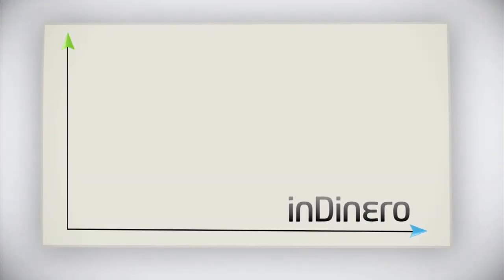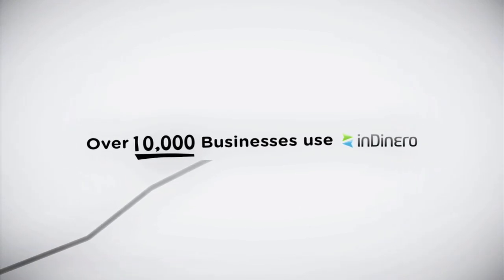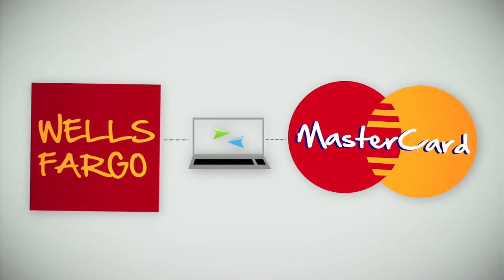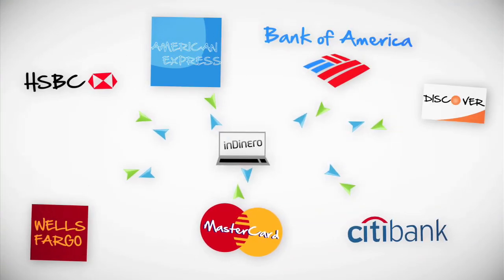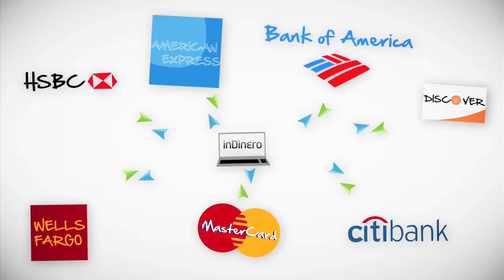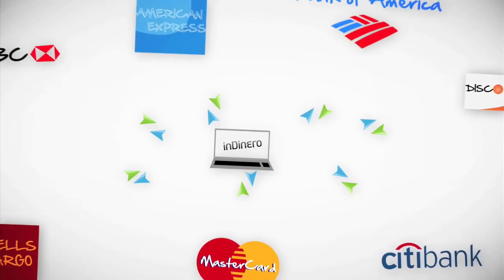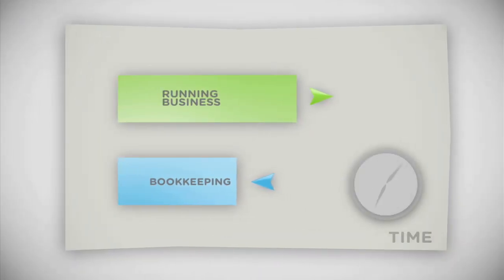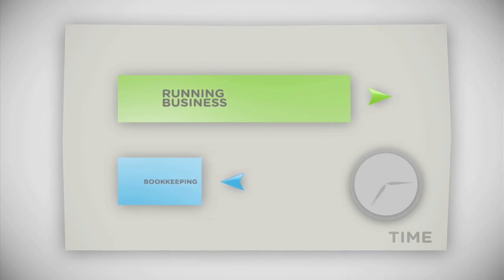What is inDinero?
inDinero is a free online financial dashboard that synchs data across all of your financial accounts to help business owners track all their money from a central location.